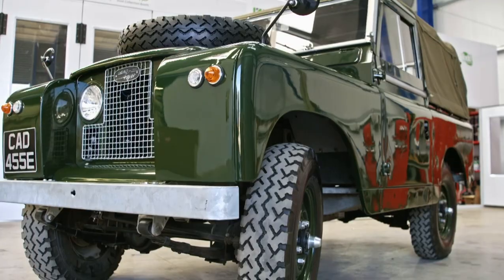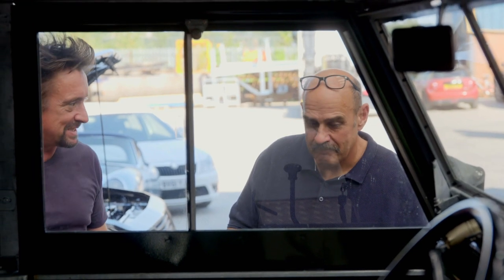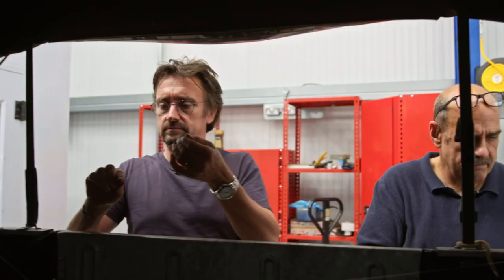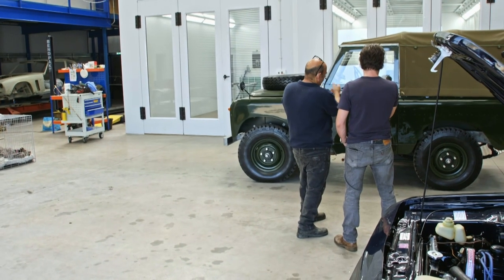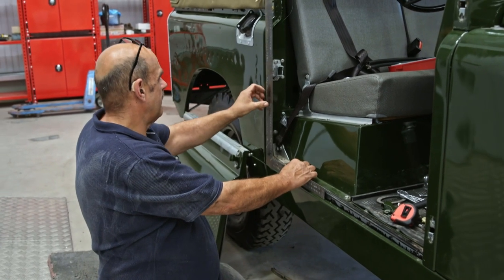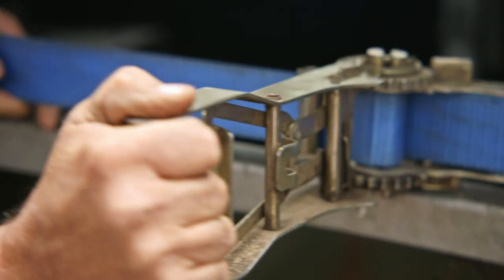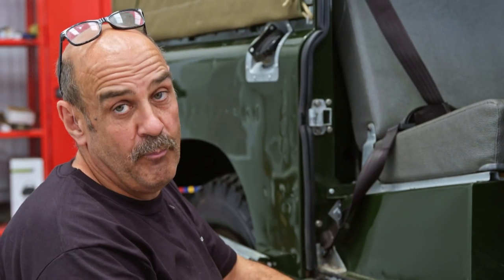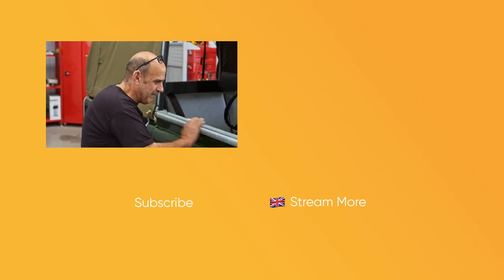This 1967 Series 2 Land Rover Was Supposed To Be A Simple Fix… | Richard Hammond’s Workshop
In the workshop, wealthy car collector dean has asked Richard to sort out a dodgy door and some scratched paint on a 1967 Series 2 Land Rover. It’s later realised that this isn’t a simple fix as the whole car is wonky!